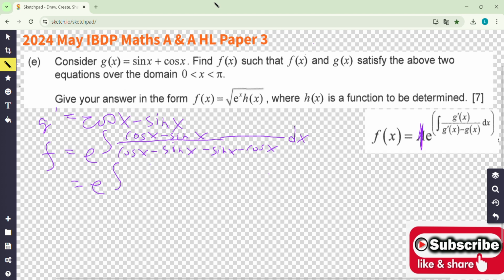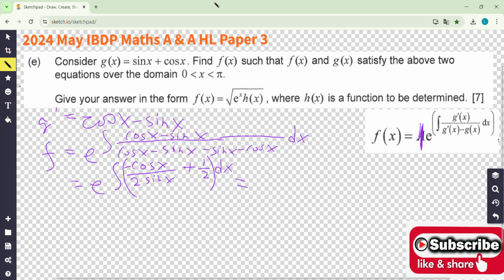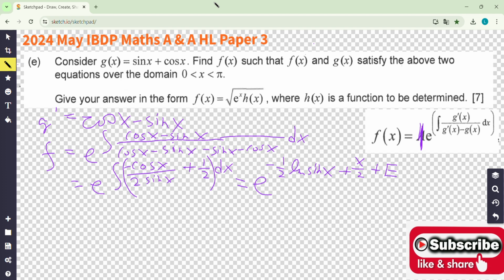2024 May IBDP HL Maths AA TZA Paper 3 Q1e